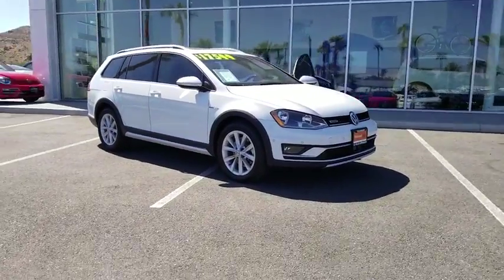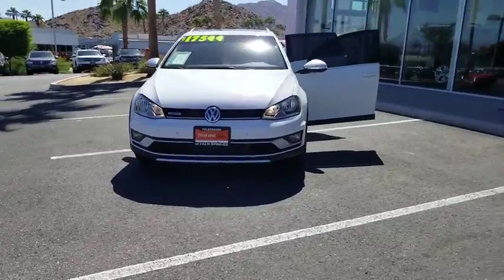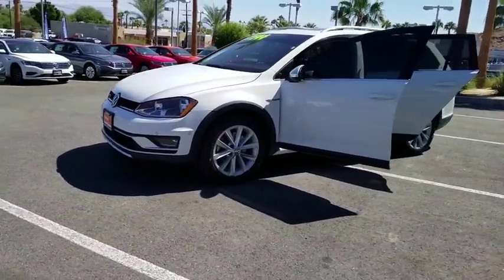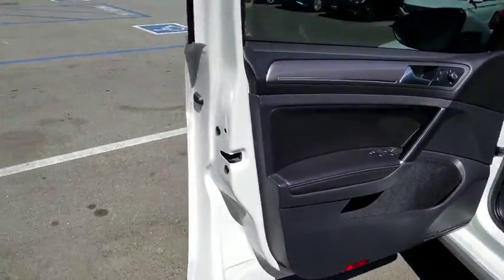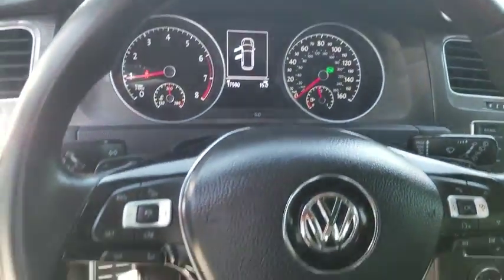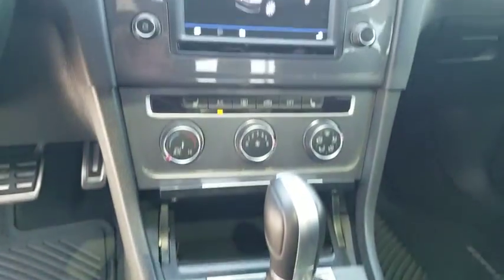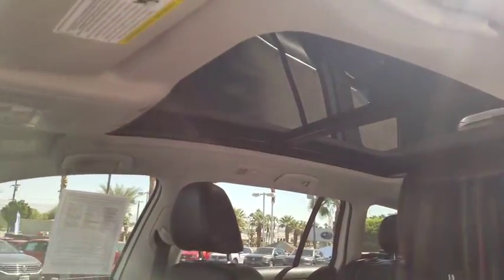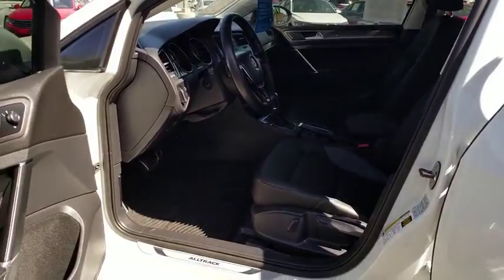2017 Volkswagen Golf Alltrack Palm Springs, Palm Desert, Cathedral City, Coachella Valley, Indio, CA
Pure White U 2017 Volkswagen Golf Alltrack available in Palm Springs, California at VW of Palm Springs. Servicing the Palm Desert, Cathedral City, Coachella Valley, Indio, CA area.

67900 E Palm Canyon Dr

Thank you for shopping at Volkswagen of Palm Springs. We've built a car buying process designed around you to save you time and money. If we dont have exactly what youre looking for, we'll help you find the right vehicle for your lifestyle. Its that simple. Call us today at .brbrbr2017 Volkswagen Golf Alltrack TSI SE 4MotionbrbrbrClean CARFAX.brCARFAX One-Owner.brCertified.brbrbrReviews:brbr * Cargo capacity on par with compact crossovers; upscale interior; responsive and fuel-efficient engine; sophisticated ride; standard all-wheel drive and extra ground clearance compared to the regular Golf wagon. Source: EdmundsbrbrbrDISCLAIMER: Dealer shall in no way be held liable for any errors or omissions to be found on these web pages. All prices are plus any applicable state taxes and fees. Prices are subject to change without notice. All vehicles are subject to prior sale. We will do our best to keep all information current and accurate however, the dealership should be contacted by phone, e-mail or in person for final pricing and availability. A dealer documentary service fee of up to $80 may be added to the sale price or capitalized cost. Vehicle may have dealer installed accessories for display purposes only, and may not be reflected in Selling Price. All current incentives listed are purchase only. See dealer for lease incentives.